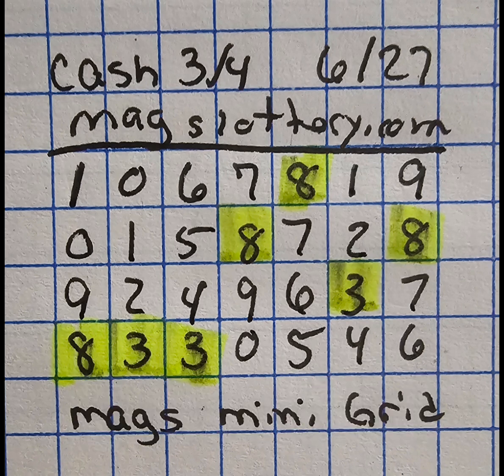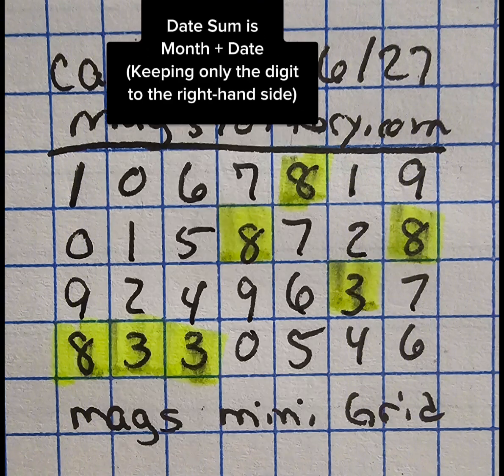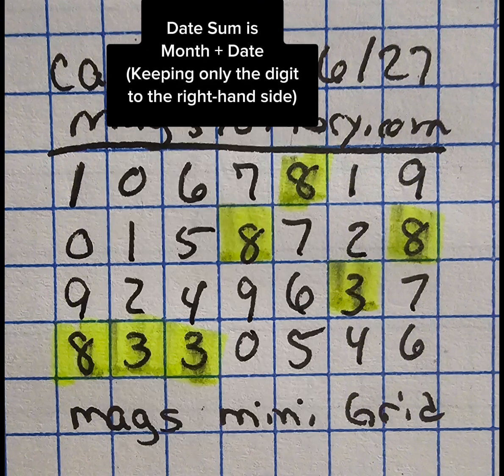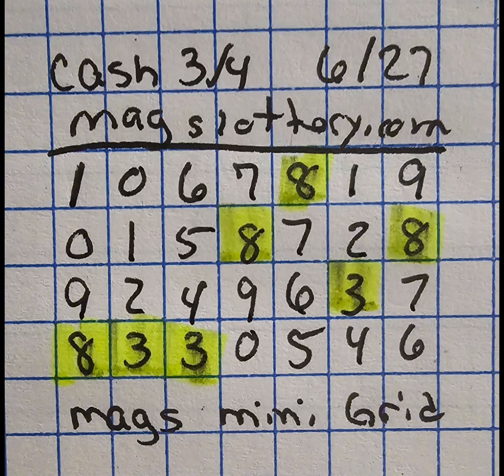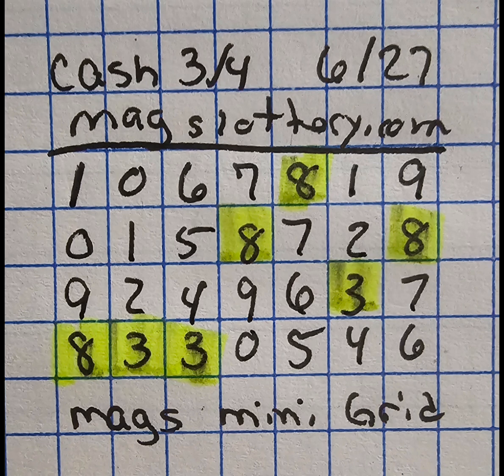Mini Grid 6/27 Cash 3 Cash 4 Lottery Strategy Any State